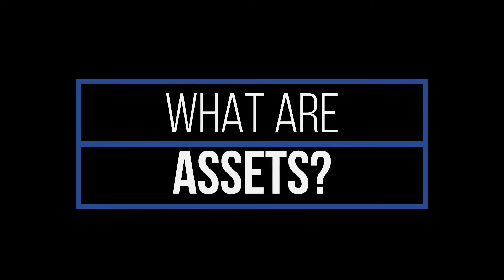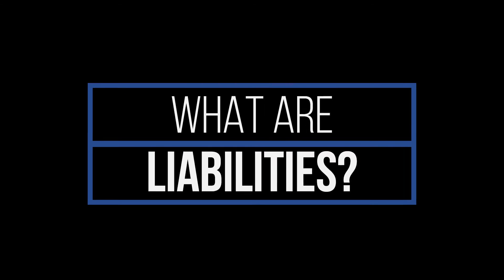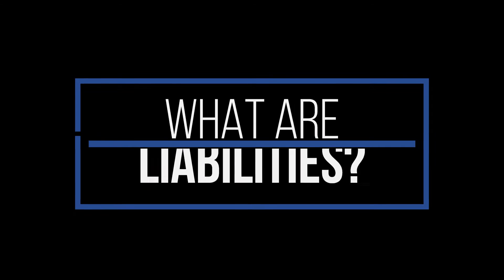8 Common Financial Terms You Should Know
Learn the importance of diversifying your investment portfolio for stability and growth over time. Mike Proctor from Leading Edge Financial Planning explains why mixing stocks, bonds and other assets helps reduce risk while still achieving your financial goals. Discover how proper diversification through strategic asset allocation can keep your returns on track no matter what the market throws your way. Grow your wealth safely with a well-balanced, diversified portfolio strategy.

Leading Edge Financial Planning, LLC